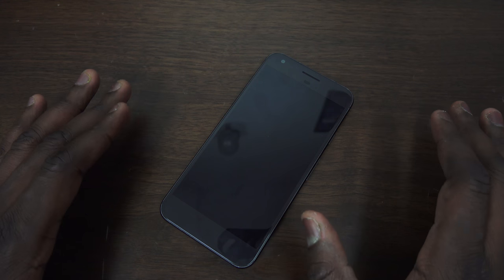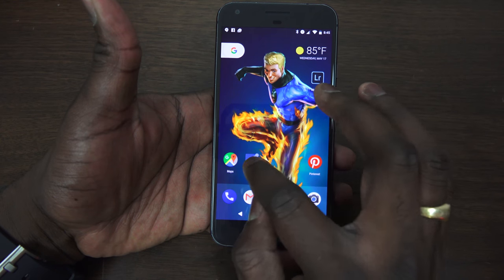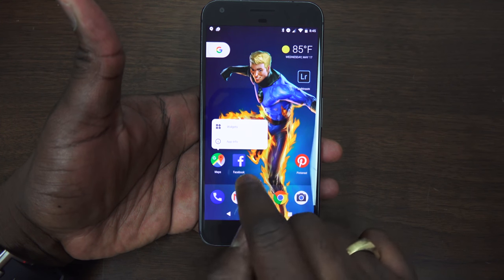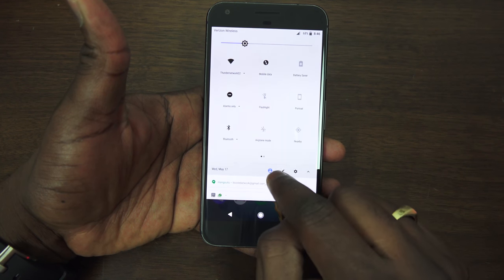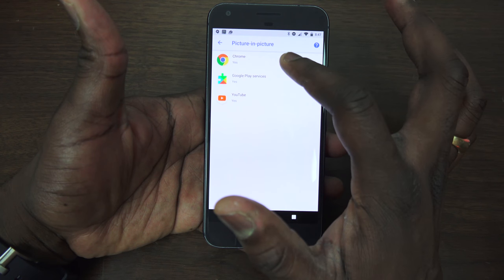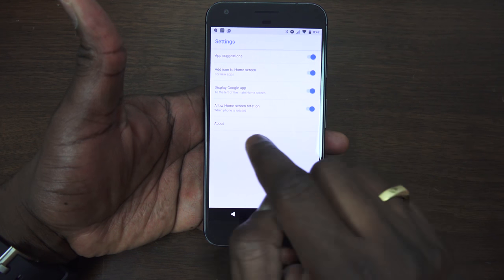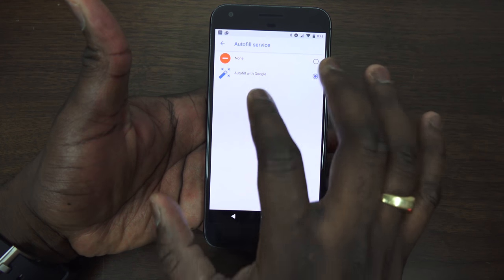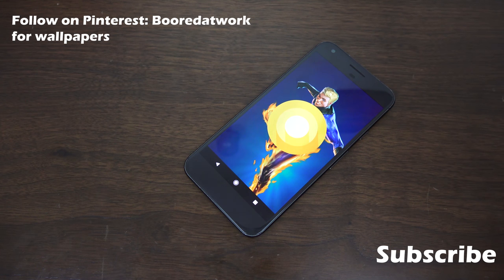Android O Beta Hands-on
Android O Beta his here. Let's take a look